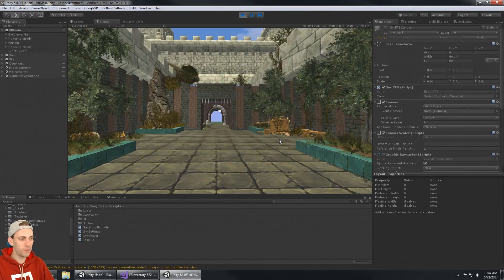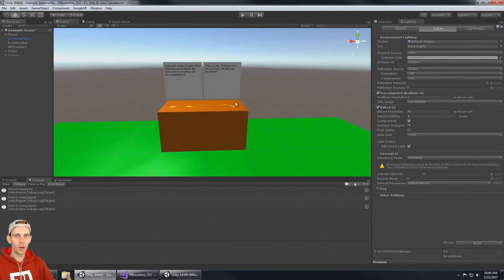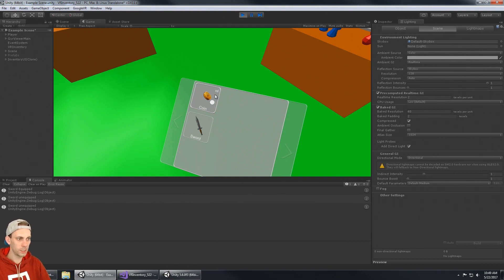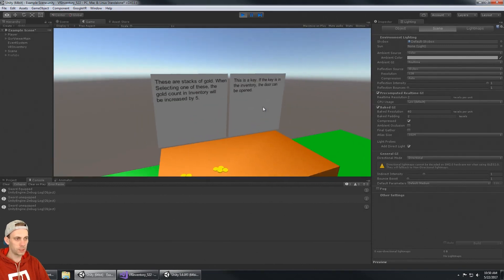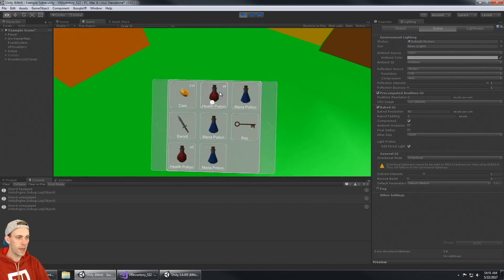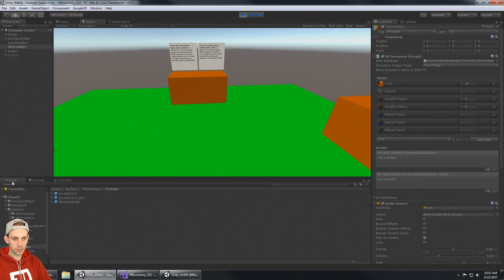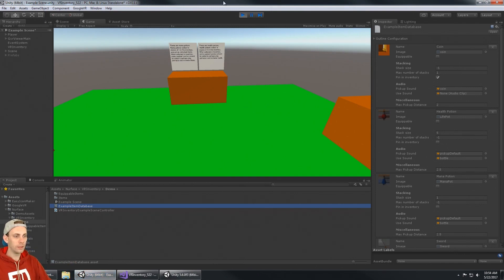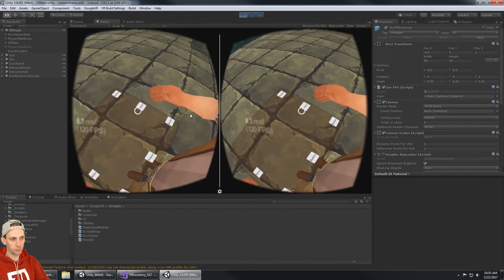VR Inventory System Update!